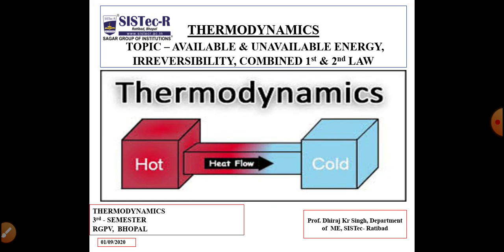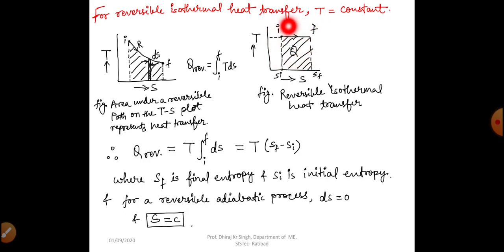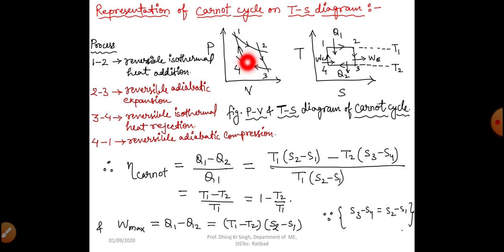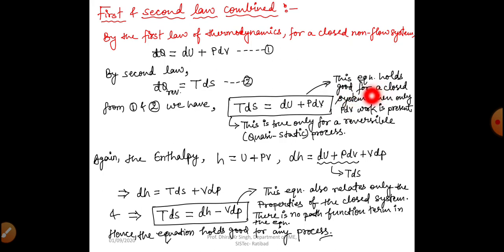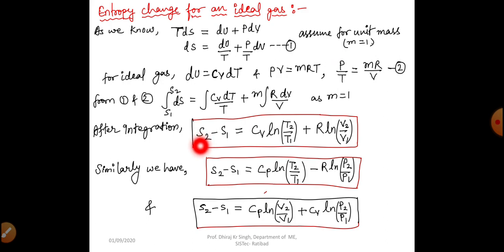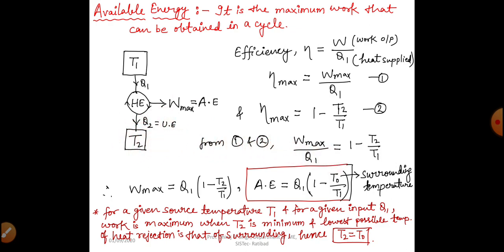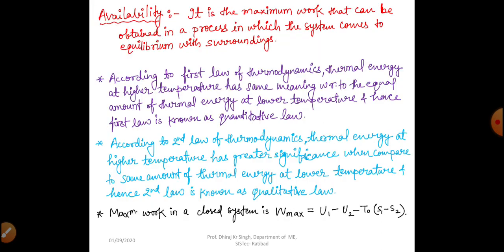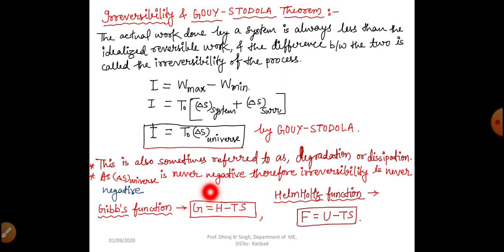AVAILABLE & UNAVAILABLE ENERGY, IRREVERSIBILITY, COMBINED 1ST & 2ND LAW.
Discussion of Available energy, Unavailable energy, outcome of combination of first law and second law of thermodynamics and discussion of CARNOT Cycle efficiency and Irreversibility.